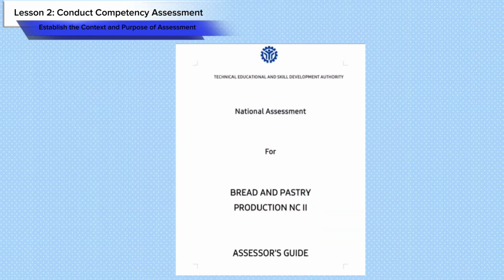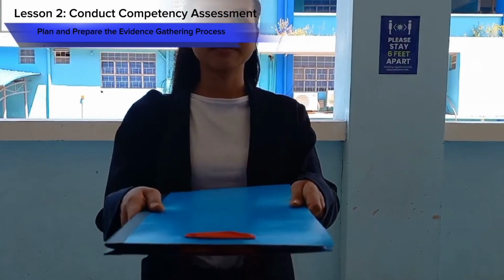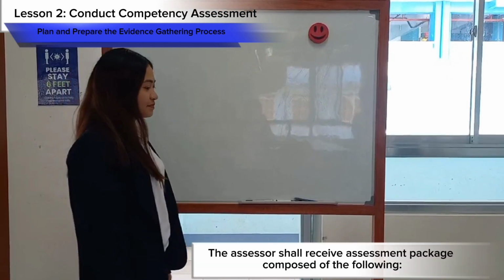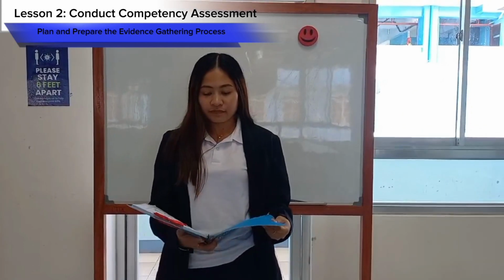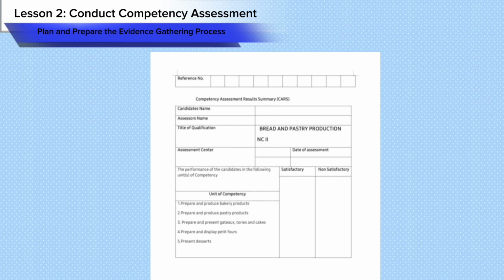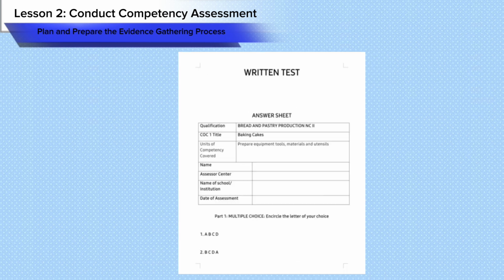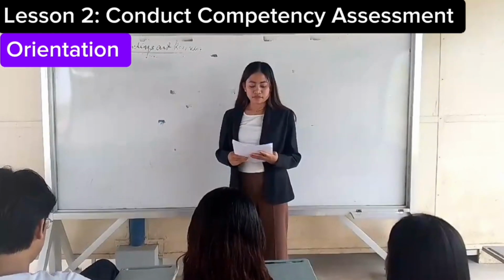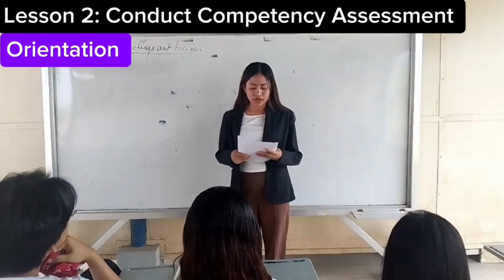Demonstration on Preparing the Candidate ( Espiritu J.)